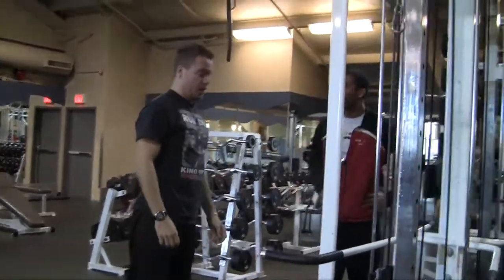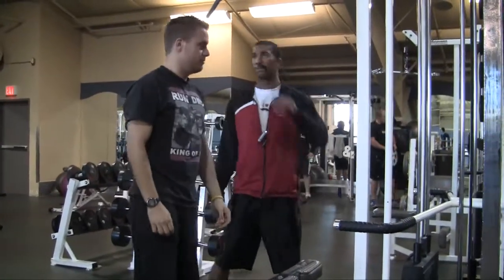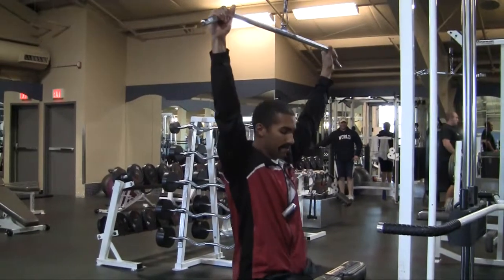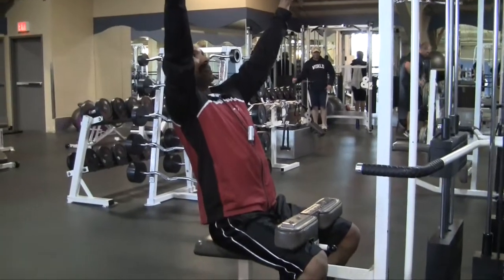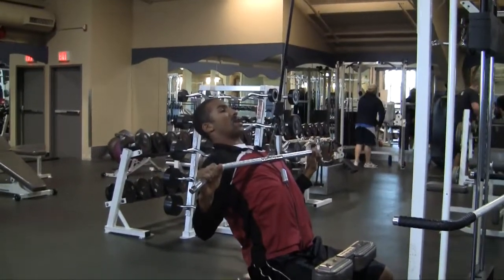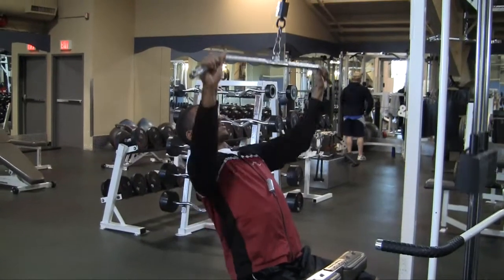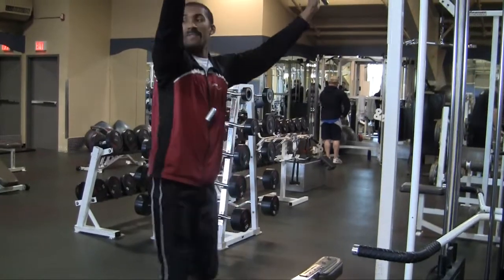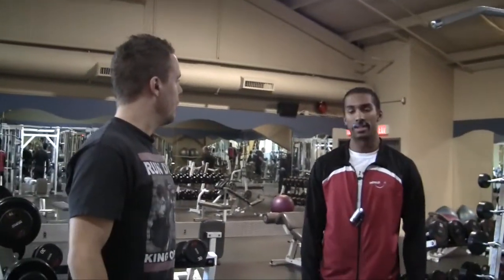Lat Pulldowns with Trainer Mo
Trainer Mo helps out a member who is struggling with the Lat Pulldown.

Having a Mo will help you be a better personal trainer so donate to Prostate Cancer today and do your part towards a healthy lifestyle: